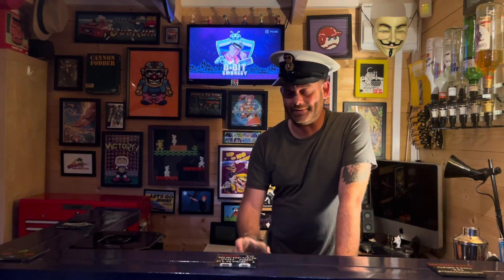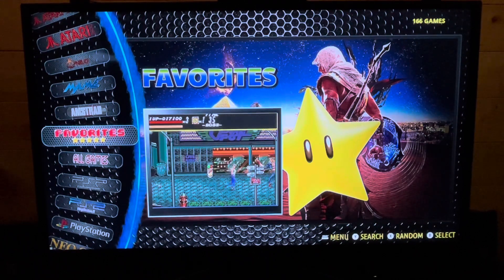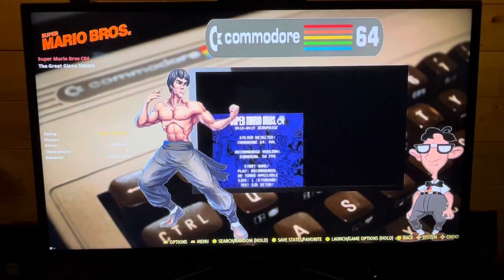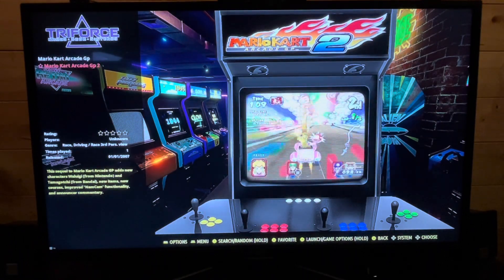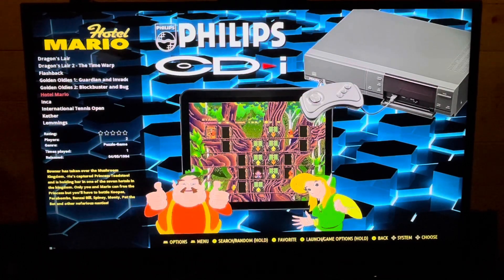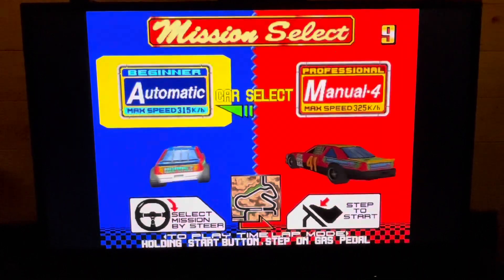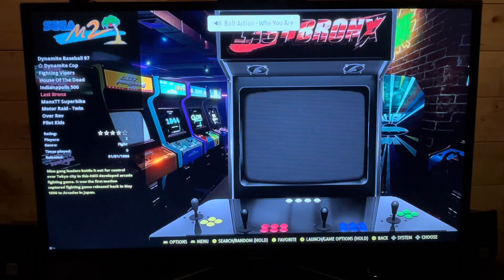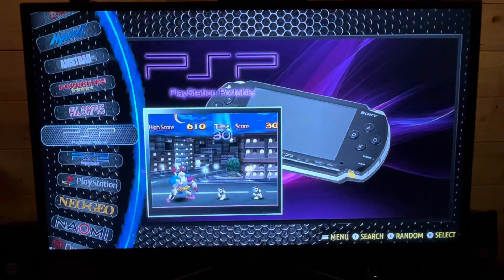Lightning Mods V2 Elite Update - Should I Update?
In this video I look at the recent Lightning Mods Elite V2.1￼ update and show some of the new features